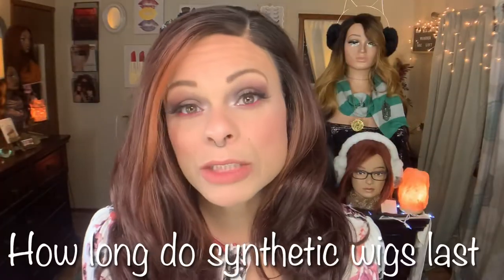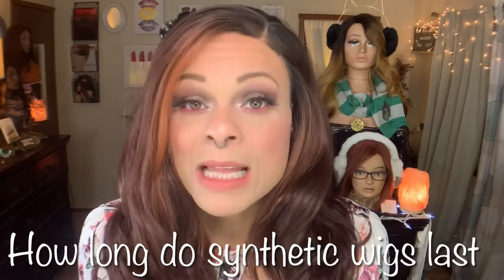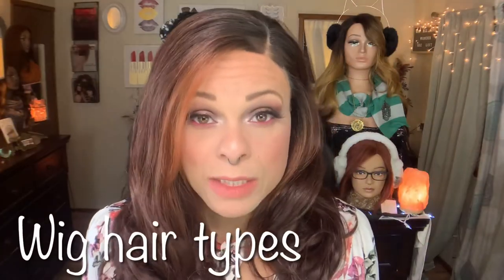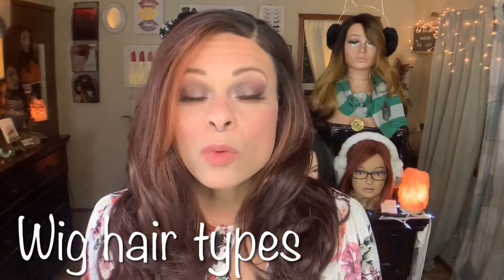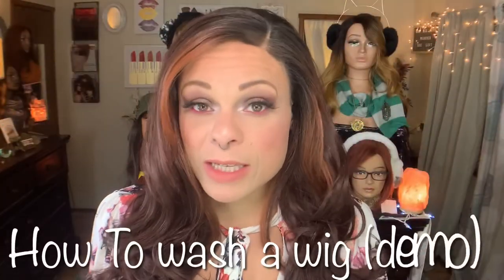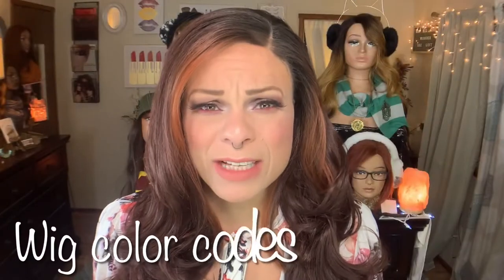7 Videos to Watch For Wig Basics | Wigs 101 | Wig Tips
7 Videos to Watch For Wig Basics | Wigs 101 | Wig Tips